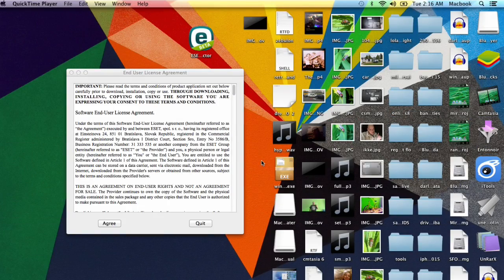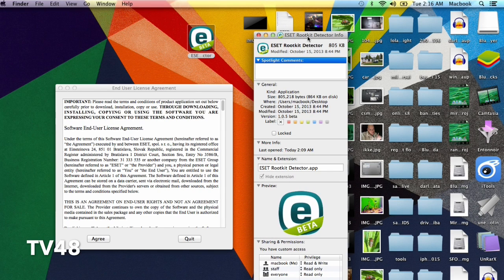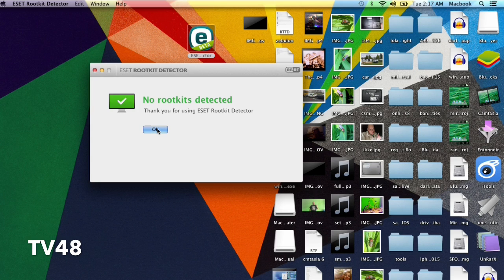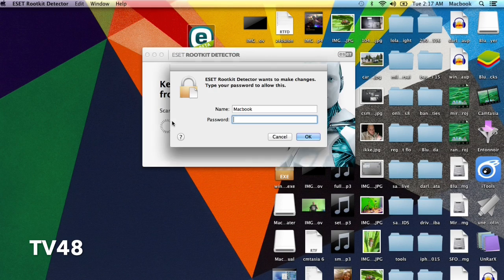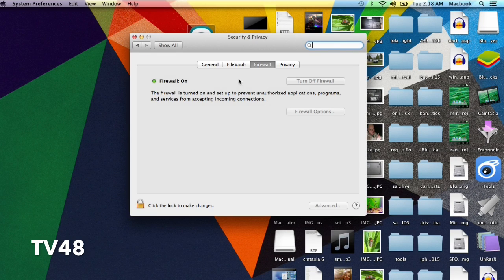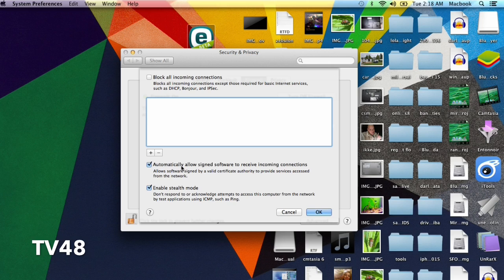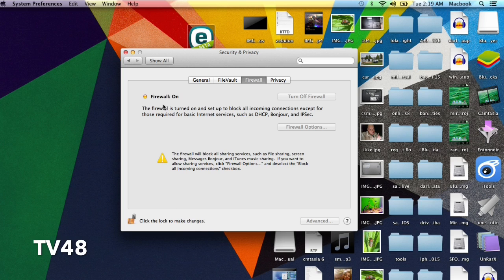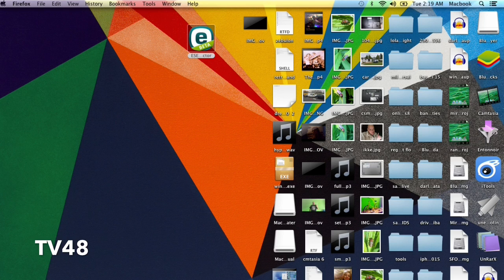Is your MAC infected with Rootkits ? DO THE TEST FREE - June 2015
This video will give information , of how to check to see if you are infected with a rootkit.

A word of the makers.

What can rootkit do?

A rootkit is a stealthy type of malicious software designed to lie hidden on computers and remain undetected by antivirus software. It enables continued administrative access to a computer, allowing access to your personal information. Rootkits are frequently used in combination with other malware to hide them from users and security products.

Why do I need this?

The code for creating rootkit is nowadays available online. This increases the likelihood of finding rootkits for OS X in the wild. ESET Rootkit Detector provides a user friendly way to check the integrity of the kernel memory and give information to the user about potential problems.

What is the
ESET Rootkit Detector?

ESET Rootkit Detector is a small app file. After download, it will scan your Mac running OS X for rootkits. It provides a single-click way to check your Mac for rootkits.

Why did we develop
ESET Rootkit Detector?

In the last year we have seen rootkit targeting OS X and keeping users safe while online is our mission. Therefore we decided to develop ESET Rootkit Detector and protect our users from rootkits like OSX/Crisis (OSX/Morecut) that was used to spy users and steal information from the Mac.

System requirements

Processor Architecture:
32bit x86 or 64bit x64, Intel®

Operating Systems:
Mac OS X 10.8.x (Mountain Lion)
Mac OS X 10.7.x (Lion)
Mac OS X 10.6.x (Snow Leopard)

10.5 or power pc   not supported anymore.
Video channel48
Puck Darlington Tutorials.